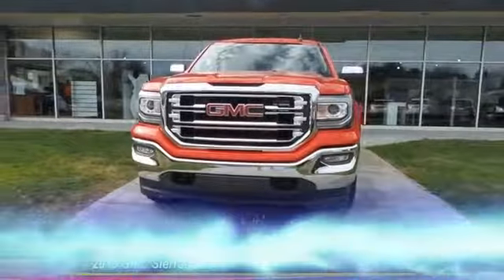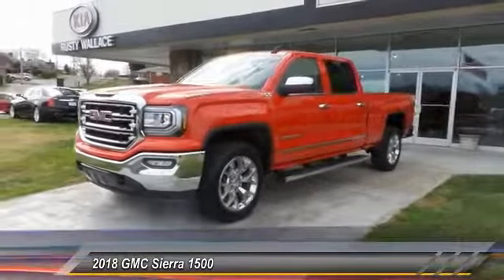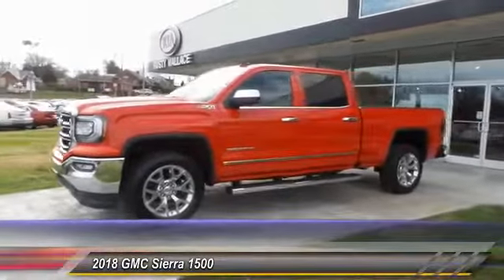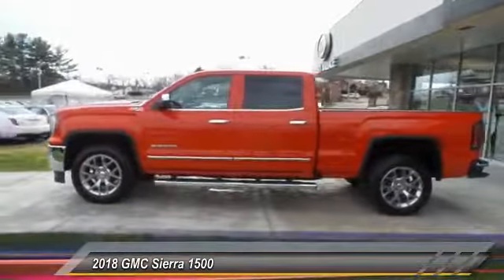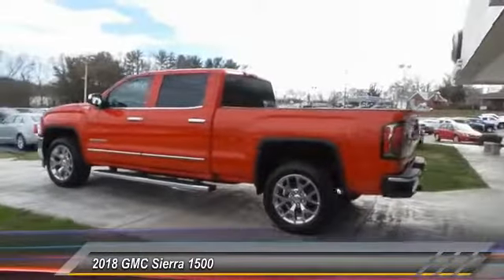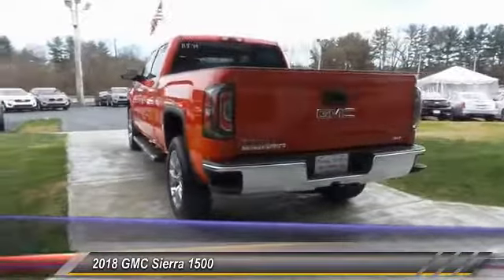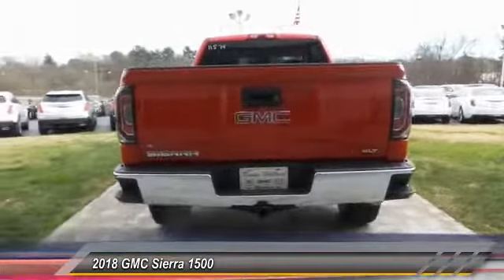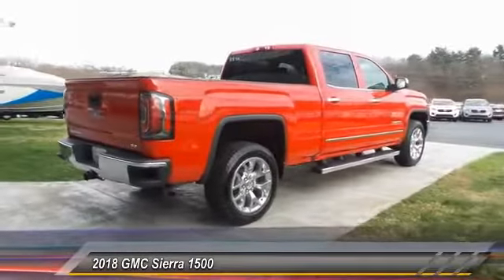2018 GMC Sierra 1500 New • Rusty Wallace Auto • Morristown, TN • Live 11574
2018 GMC Sierra 1500 SLT

Looking for the right truck? Today could be your lucky day. this 2018 GMC Sierra 1500 could be yours.